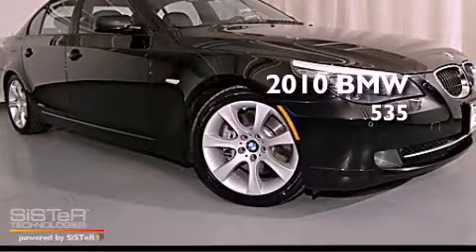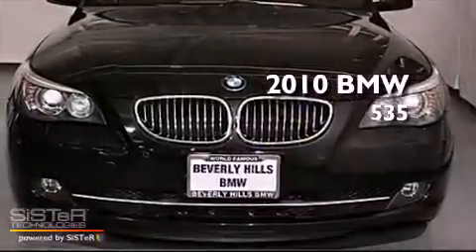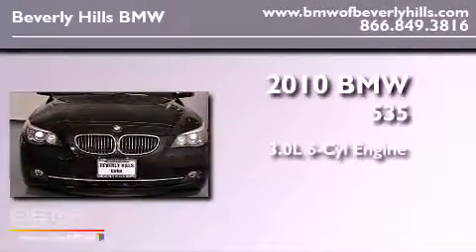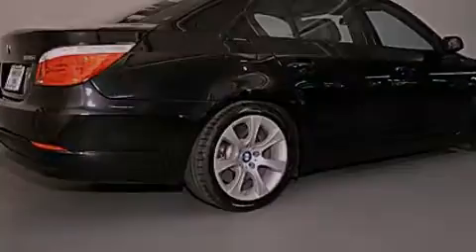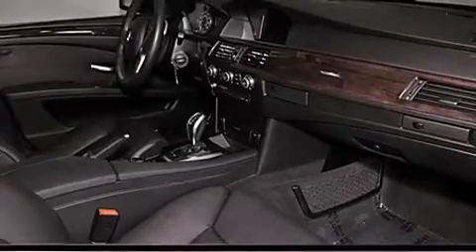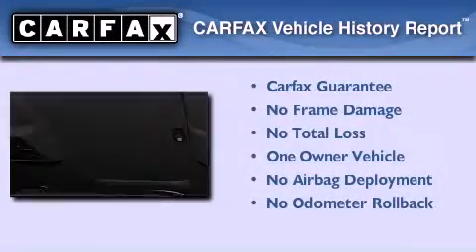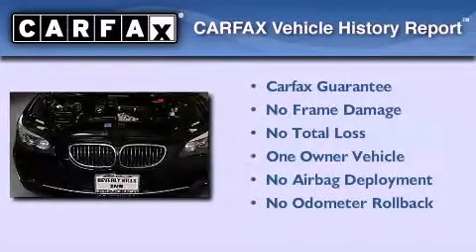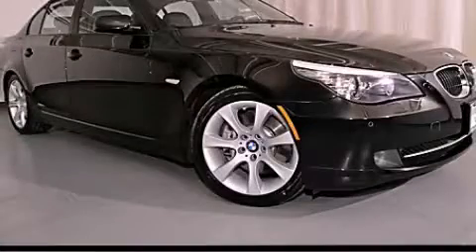Certified 2010 BMW 535 Beverly Hills CA 90036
Year : 2010
 Make : BMW
 Model : 535
 Engine : 3.0L I-6 cyl
 Trans . : Automatic
 Exterior : Black
 Miles : 34,755
 Interior : Black